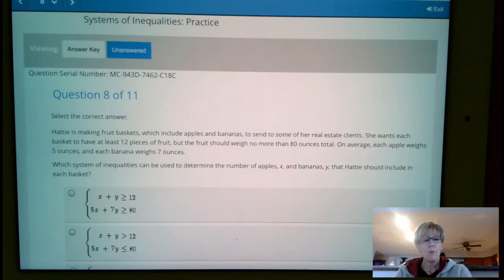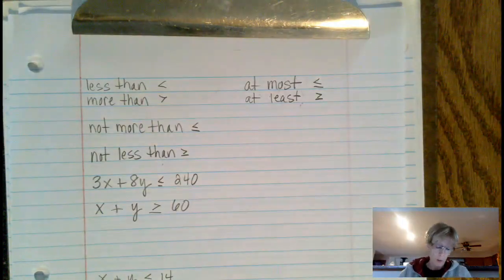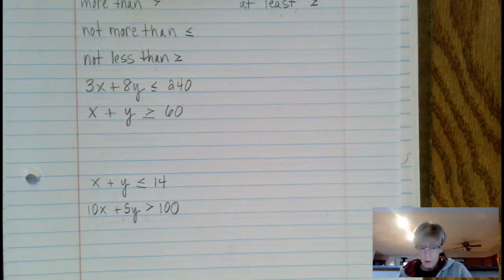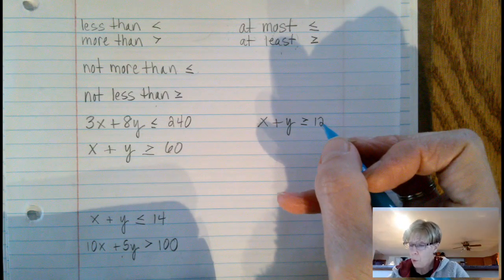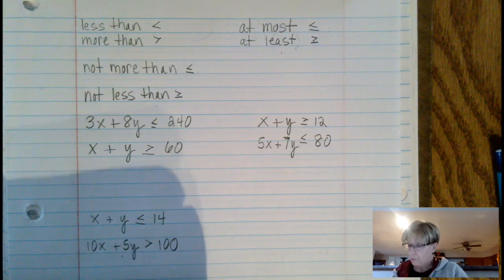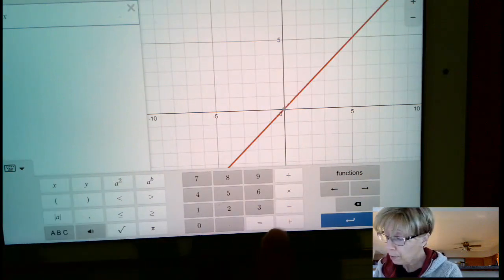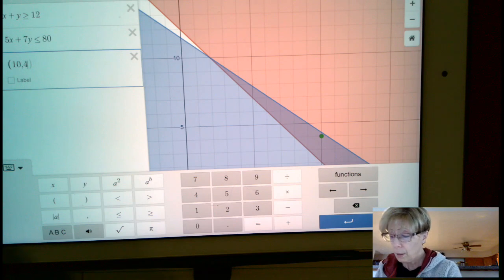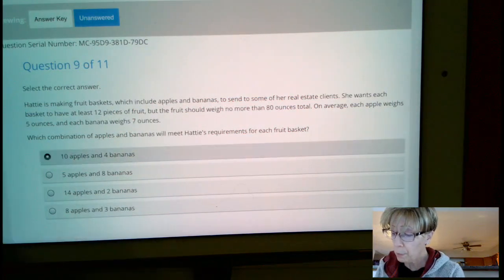applesbananas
Solving Linear Inequalities Practice Problems